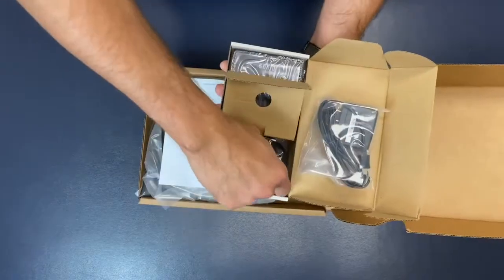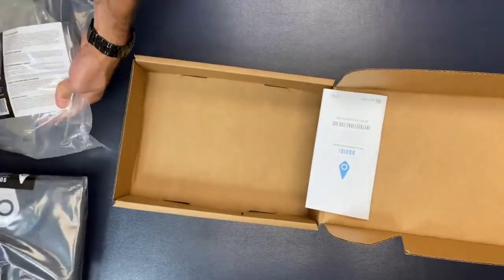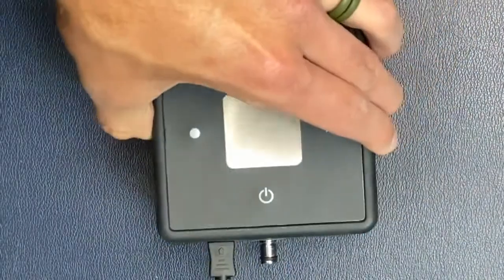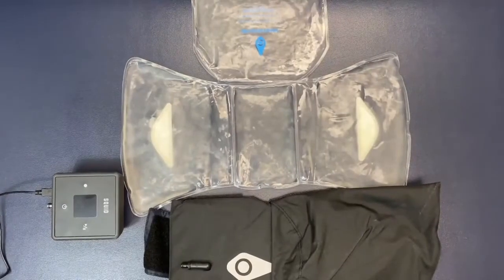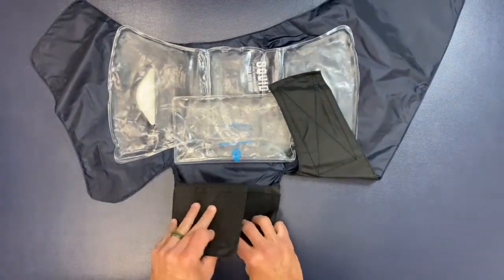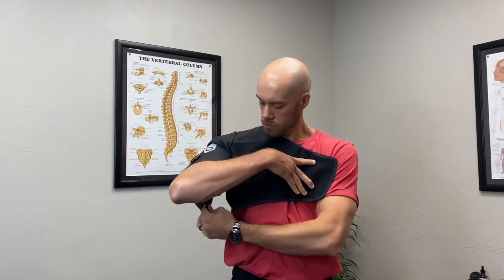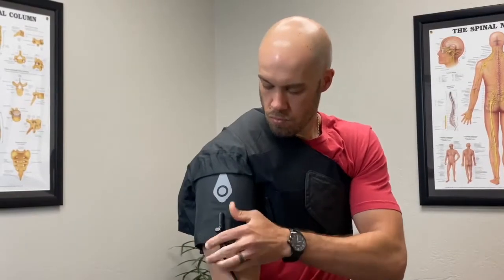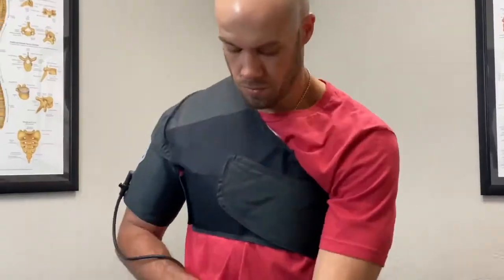Shoulder system 1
When your joints need recovery look no further than SQUID GO.
The Squid Go shoulder system harnesses the powerful combination of cold and sequential compression therapy to relieve pain, reduce swelling and inflammation and to promote muscle and joint recovery. Use Squid Go for: injury recovery, post operation recovery, athletic recovery and much more. Squid Go system includes one Squid Go wrap, one Squid ice cold compress gel pack and the Squid Go portable pump with connector tube and charger.

Used by professional athletes and physical therapists.
Durable and reliable.
Less than 1 minute setup time.
Patented Sequential Cold Compression
4 preset treatments for optimal comfort and efficacy.
Lightweight, compact and portable so you can carry and use it anywhere.
Rechargeable internal power.
System weights less than 5lb.

Drive cold deep into the muscle and joint to provide rapid pain relief for muscle soreness. Reduce the temperature in the joint, which is shown to inhibit inflammation and reduce its damaging effects.
Reduce swelling and improve blood flow with sequential compression by pushing fluids away from the joint area and improving circulation.
An old joint injury can become inflamed and swollen following practice. Squid Go can help control the pain, swelling and inflammation.

Unlike ice water circulators such as Game Ready and Polar care wave, Squid Go does not require advanced ice preparation, is not prone to water leaks and is light and compact so you can take it anywhere. In addition, Squid Go does not require a prescription.